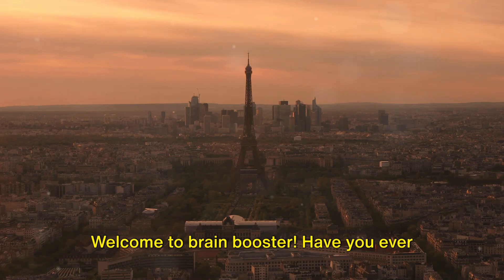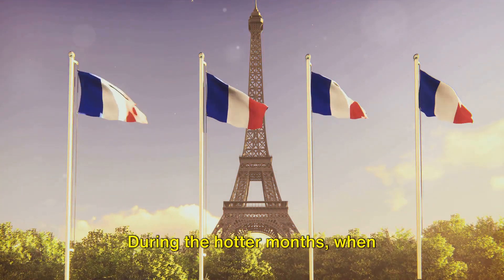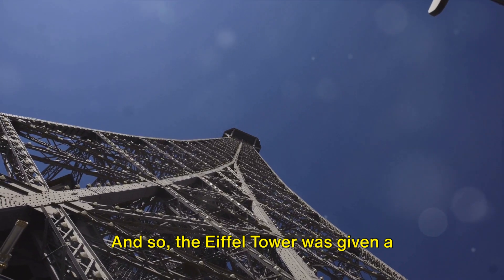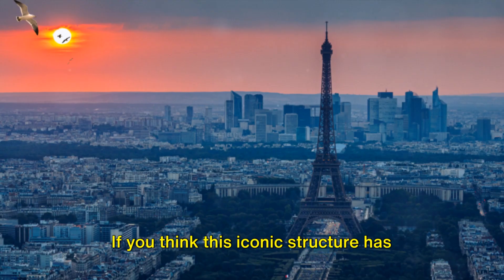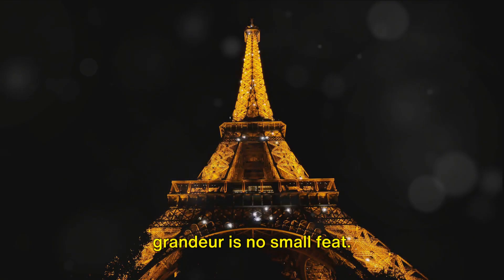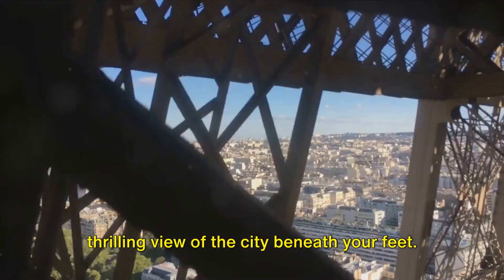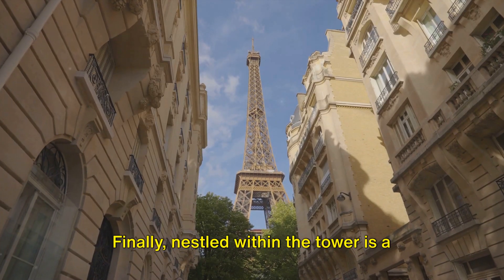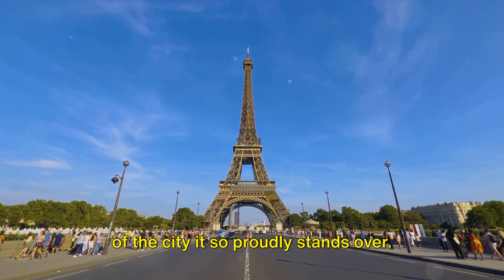Eiffel Tower The Iron Lady of Paris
Welcome To Brain Booster